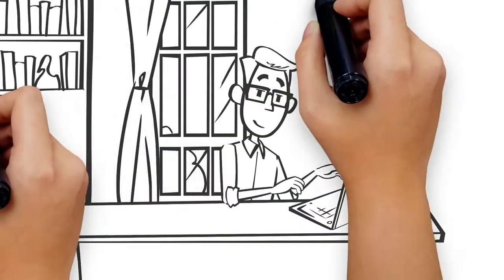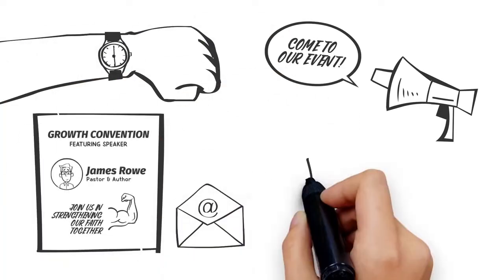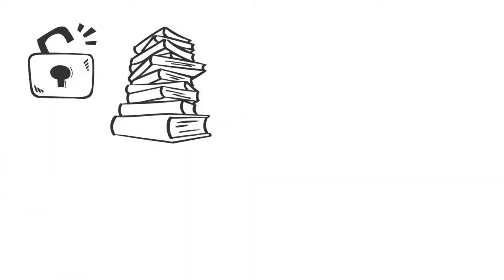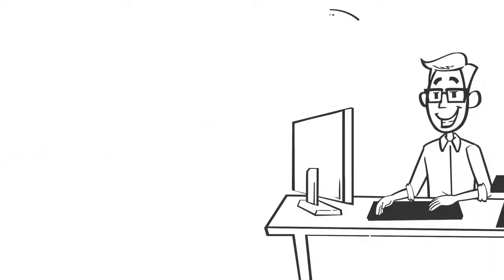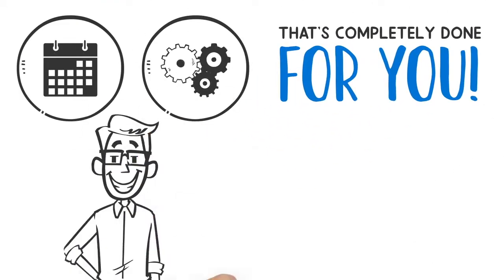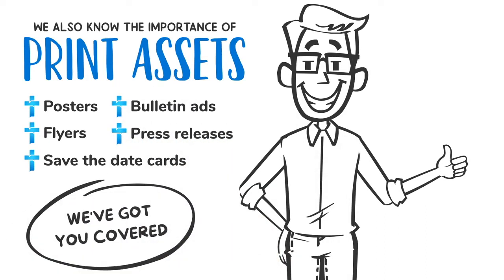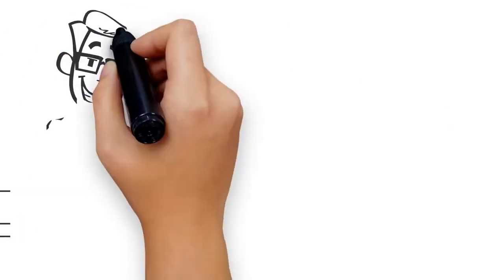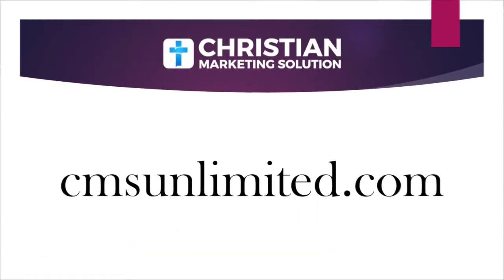CMS Unlimited Promo Video 1.0!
An overview of Deacon Harold's new venture, Christian Marketing Solution, LLC.

Go to cmsunlimited.com for more information and to sign-up today!